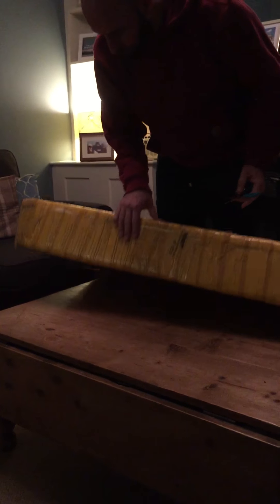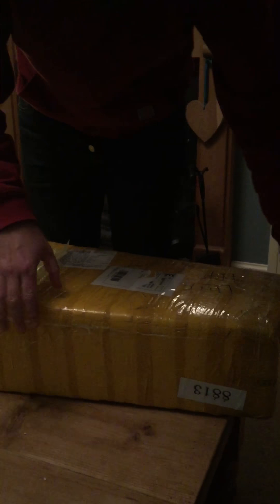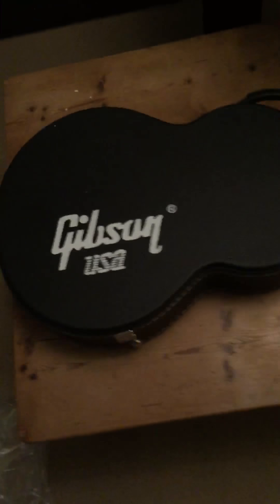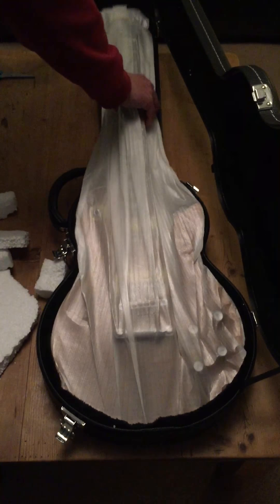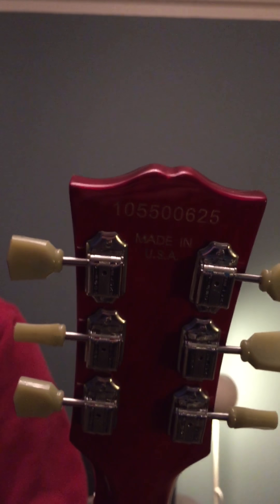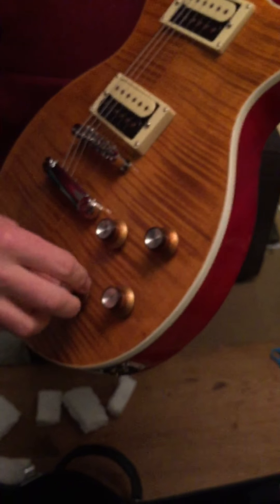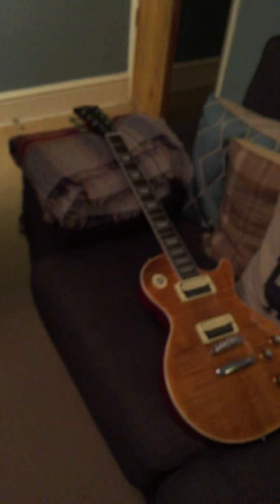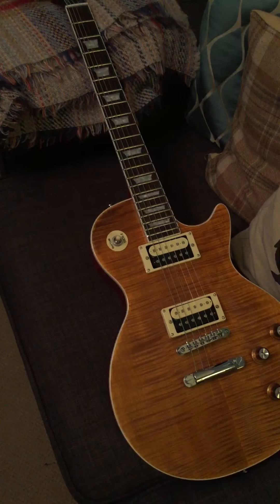Chibson Les Paul unboxing. Slash AFD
My first ever unboxing video, first ever Chibson & first in front of camera (which my son is holding the wrong way up...oops).
Anyway- unboxing a slash afd (appetite for destruction) Chinese les Paul.